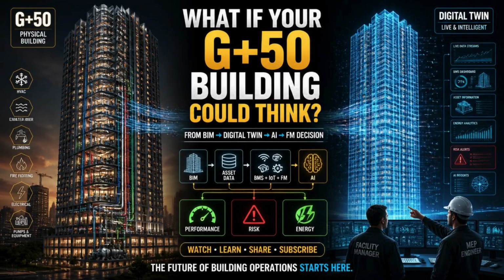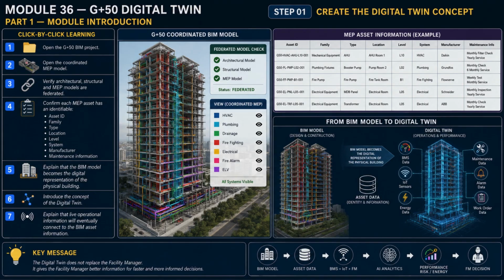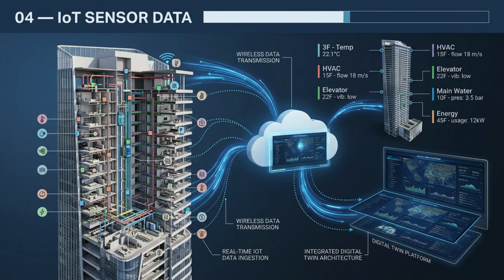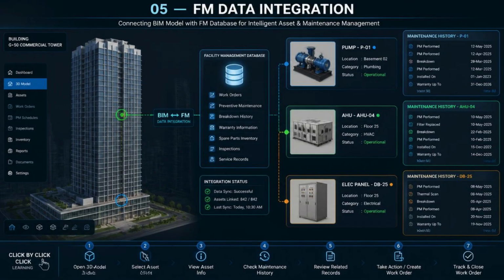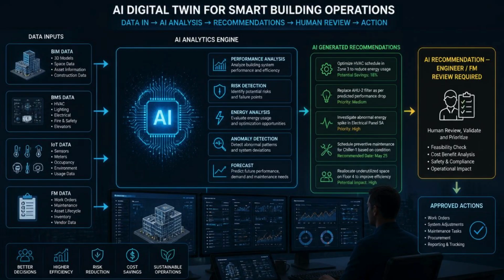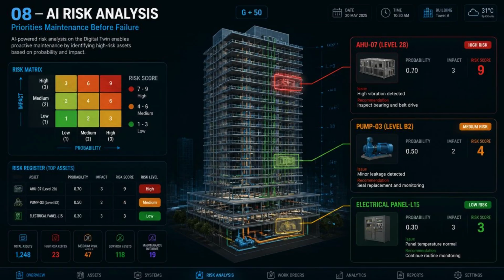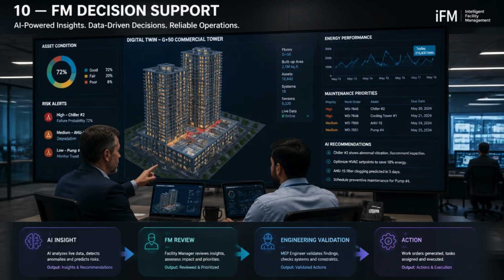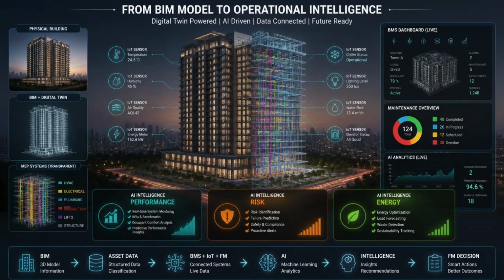G+50 Digital Twin Masterclass learning Module Click-by-Click BIM, Revit, AI, BMS & Project Controls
Title: G+50 Digital Twin — Step-by-Step Click-by-Click BIM, AI & Project Management Workflow

🚀 Welcome to The Nirgudwar’s Project Management Consultant

In this practical Module 36 — G+50 Digital Twin training, we take you through a click-by-click workflow showing how BIM data can be transformed into a connected Digital Twin for a high-rise building project.

This is not just about creating a 3D model.

The objective is to understand how BIM + Project Planning + MEP + BMS + 4D/5D + AI + Project Controls + Digital Twin can work together to support better project decisions.

✅ Digital Twin concept for construction projects
✅ BIM/Revit model preparation
✅ G+50 high-rise BIM data structure
✅ MEP model integration
✅ Asset database and asset information
✅ BIM + BMS integration
✅ Real-time building data concept
✅ 4D construction planning
✅ 5D quantity and cost information
✅ Primavera P6 project planning integration
✅ AI-assisted project analysis
✅ Project progress monitoring
✅ Data validation and information flow
✅ Digital Twin dashboards and project intelligence
✅ Practical stakeholder decision-making workflow

This training is designed for:

Developers | Builders | Project Managers | PMC Consultants | Civil Engineers | MEP Engineers | BIM Managers | BIM Coordinators | Planning Engineers | QS/Cost Engineers | Contractors | Consultants | Architects | Facility Managers | Digital Transformation Teams | AI & Technology Professionals

Whether you are starting your BIM journey or looking to understand the next generation of AI-enabled construction project management, this series provides a practical learning path.

💡 THE BIGGER IDEA

BIM Model → Project Data → Schedule → Cost → MEP → BMS → Site Progress → AI Analysis → Digital Twin → Better Decisions

The goal is to move from:

“3D BIM Model”

to

“Connected Project Intelligence.”

The future of construction is not only about creating models.

It is about connecting:

People + Process + Data + Technology + Project Controls

to improve planning, monitoring, coordination, cost control, risk management and project delivery.

📚 LEARN CLICK-BY-CLICK

Follow the complete series for practical demonstrations covering:

Revit → BIM → Navisworks → BOQ → Primavera P6 → Power BI → AI → BMS → Digital Twin

Each module focuses on practical implementation rather than only theory.

🤝 FOR DEVELOPERS & PROJECT STAKEHOLDERS

If you are working on a residential tower, commercial building, infrastructure project, township or large-scale development and want to explore BIM, AI, Digital Twin and Project Management integration, connect with us.

If this video provides value:

💬 COMMENT your questions or project challenges
🔄 SHARE it with your engineering and project-management network

Your support helps us create more practical knowledge for the global AEC and construction community.

BIM + AI?
Primavera + AI?
4D/5D BIM?
BMS Integration?
Digital Twin Dashboard?
AI Project Controls?

👇 Write your question in the comments.